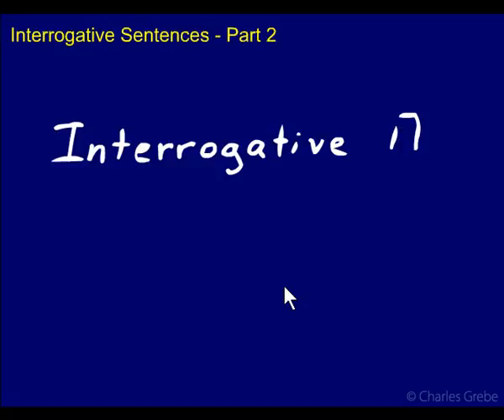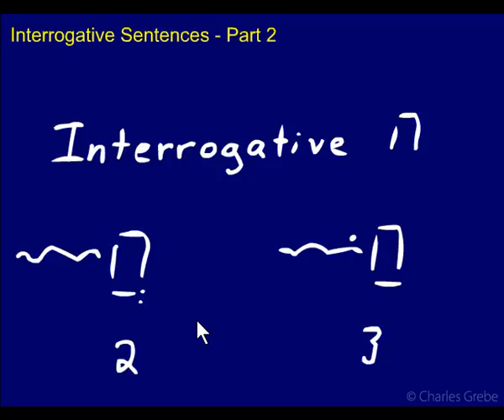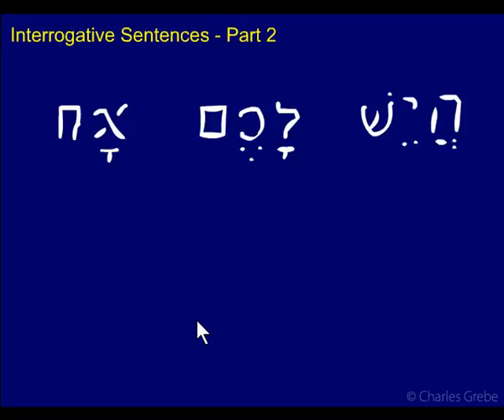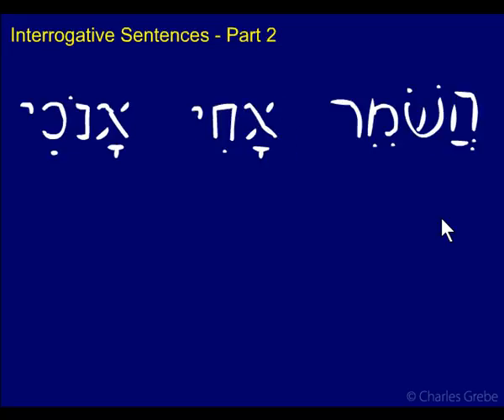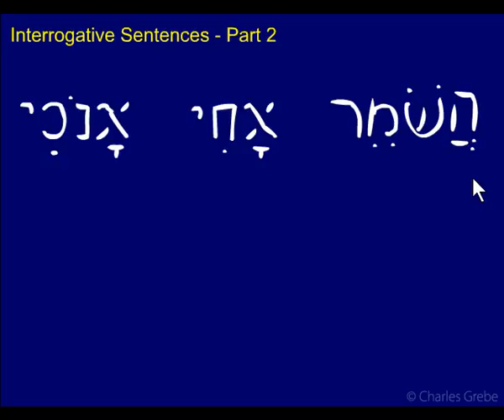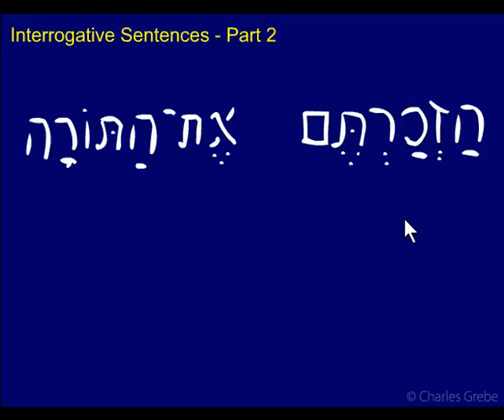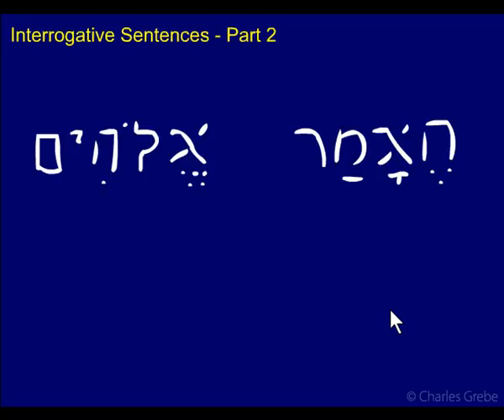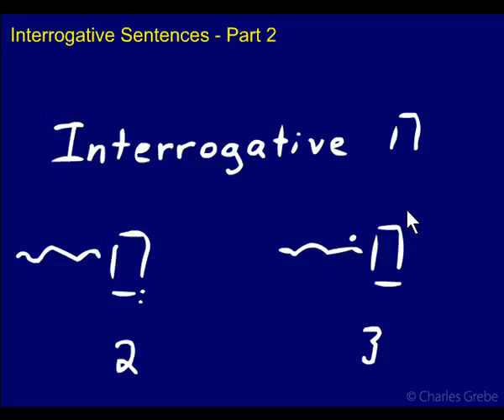19.06 Interrogative Sentences – Part 2